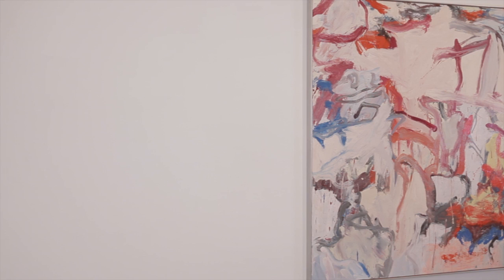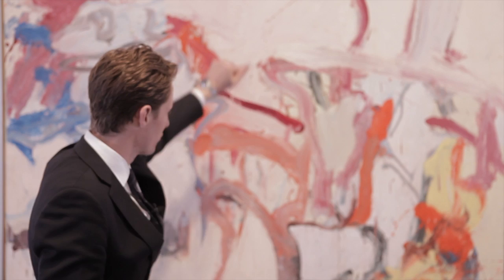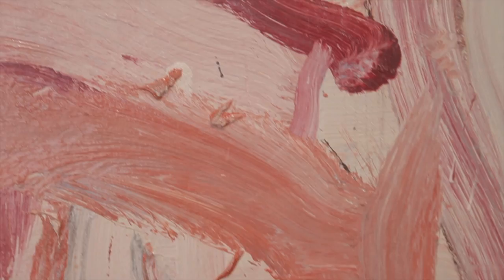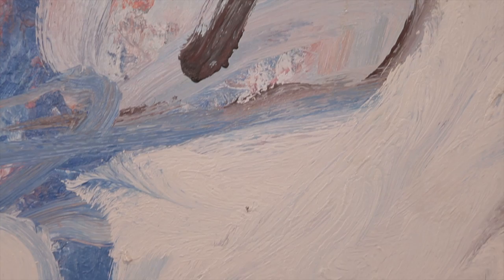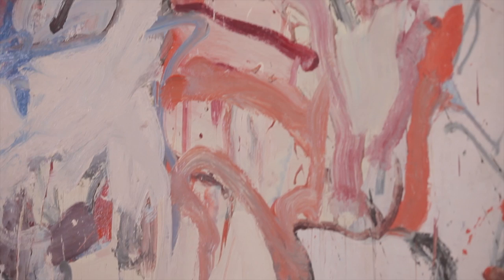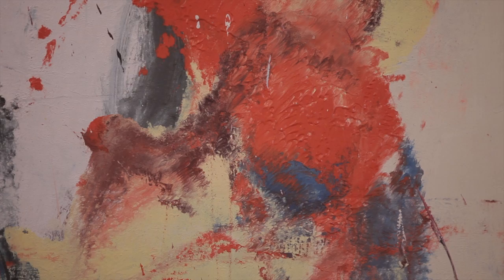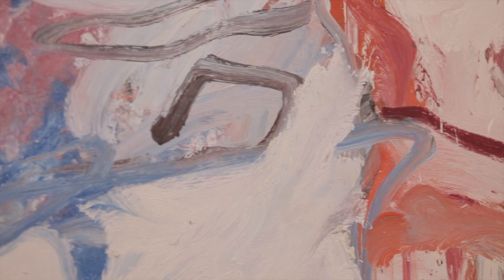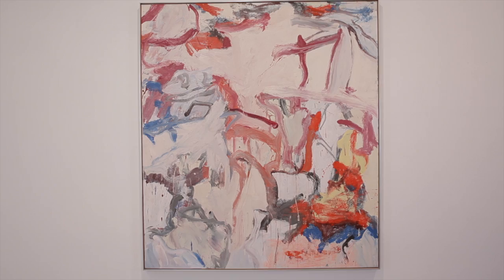Willem de Kooning's 'Untitled VI', 1975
Zach Miner presents Willem de Kooning's 'Untitled VI', 1975, a shining example of the artist's abstract landscapes series. Uncompromising in their chromatic richness, dripping texture and unrestrained spontaneity of creation, the abstract landscapes represent perhaps the most intense phase of de Kooning's career.

This work sold for $12,402,500 at the Contemporary Art Evening Sale in New York, 10 May 2012.

Produced by Phillips de Pury and Company (2012)
Camera: Matt Kroening
Editor: Matt Kroening
Producer: CK Swett